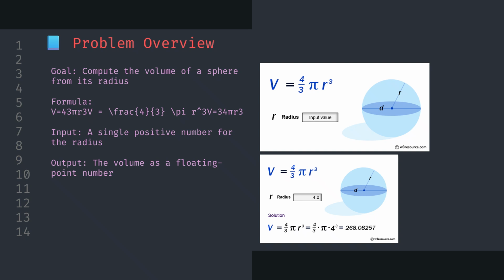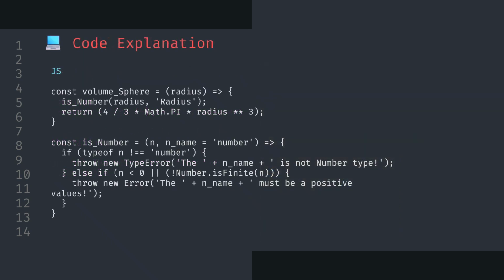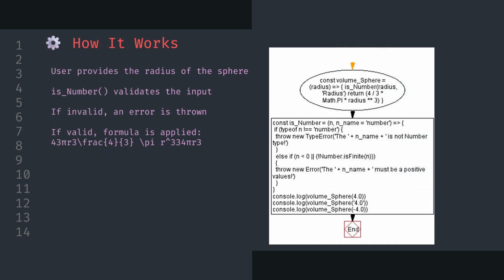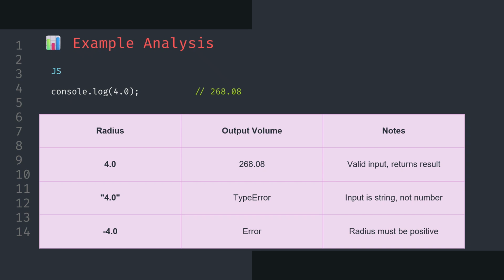🌐 How to Calculate the Volume of a Sphere in JavaScript — Don’t Make This Common Formula Mistake!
🎥 Calculate the Volume of a Sphere in JavaScript

You’ll learn how to calculate the volume of a sphere and implement that calculation cleanly in JavaScript. The video explains the formula, how to handle radius input and validation, and tips for formatting and rounding results for display. (volume of a sphere, volume of a sphere, volume of a sphere)

Key learning points:

Understand the formula: volume = 4/3 × pi × radius³ and why it works.

Validate radius input and handle edge cases like zero and negative values.

Format and round results reliably for UI display or numeric processing.

Basic familiarity with JavaScript numbers and functions, and a simple knowledge of geometry terms like radius and pi. No libraries required. (volume of a sphere, sphere volume, JavaScript volume calculation)

📚 Resources

Geometry references for sphere and hemisphere formulas.

JavaScript number handling and rounding guides.

Examples of UI input validation and numeric formatting.

Drop a radius value in the comments and I’ll explain the output and rounding tips — try a decimal radius and see the difference! (volume of a sphere, sphere volume, JavaScript)

Tripled Keywords (SEO):
volume of a sphere javascript, sphere volume javascript, calculate sphere volume js